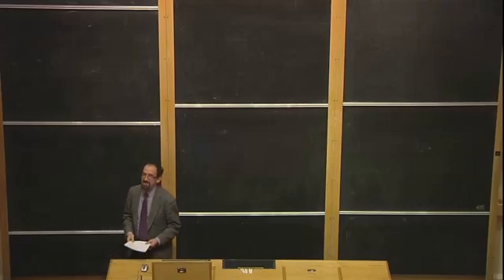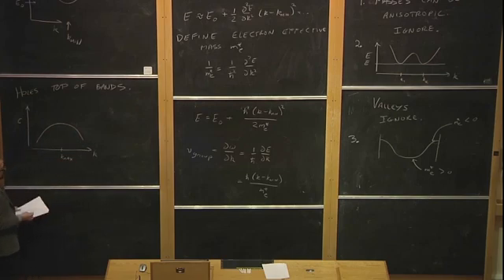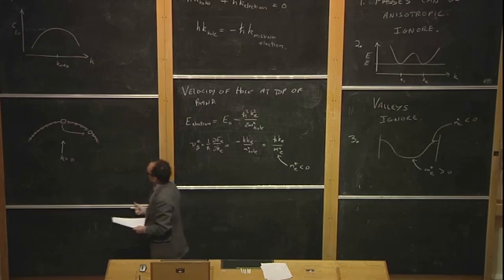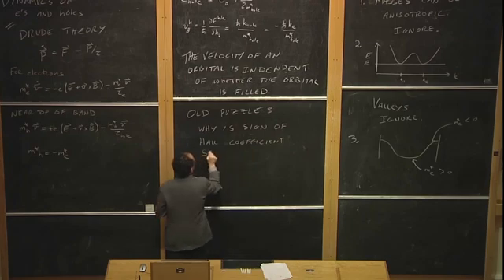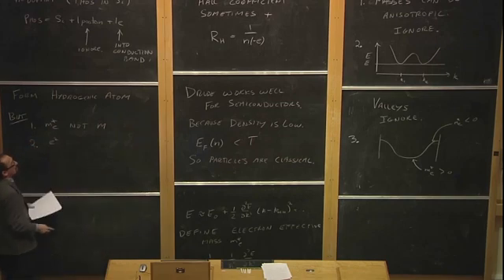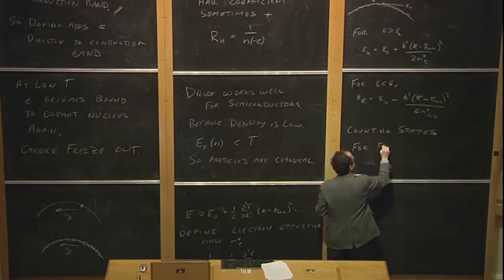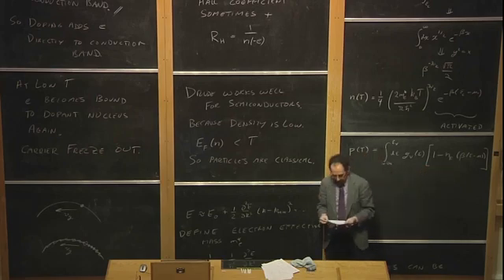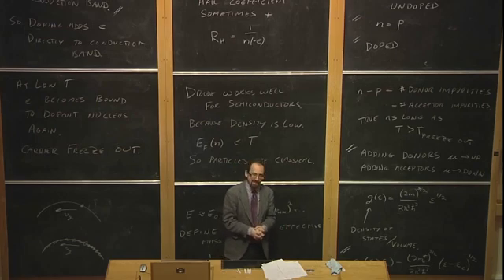17 Dynamics of Electrons in Bands